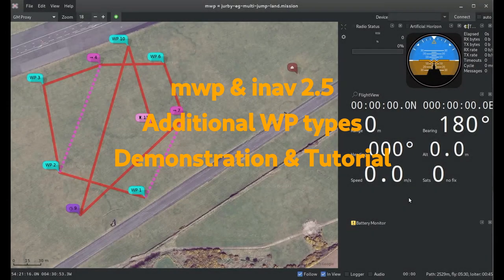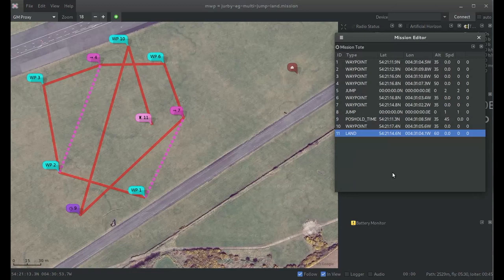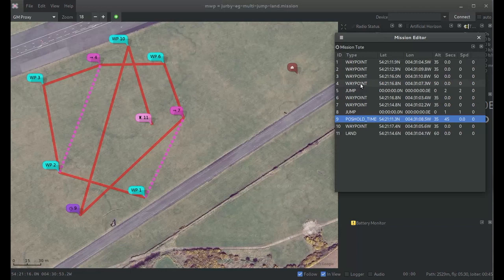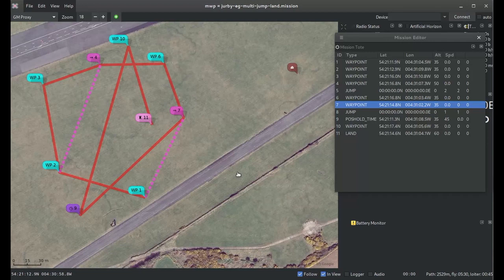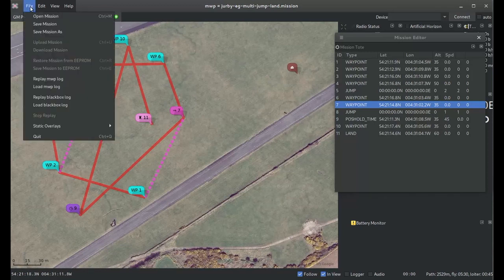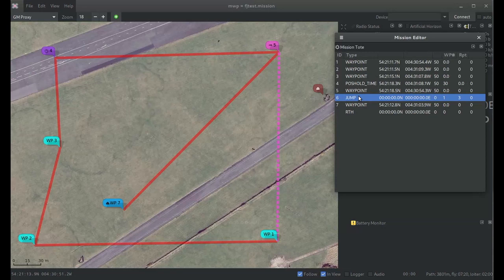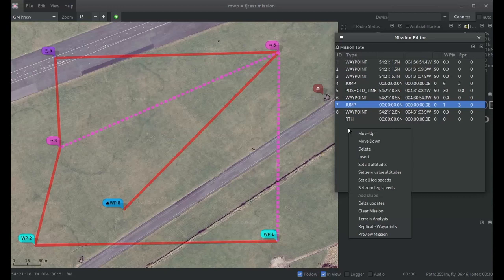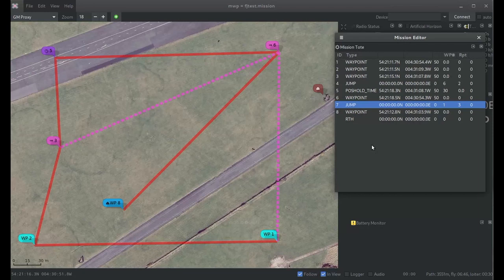inav 2.5 waypoints and mwp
A tutorial on planning the new inav 2.5 WP types in mwp.

inav 2.5 adds JUMP, POSHOLD_TIME and LAND waypoints.
These can be planned and previewed using mwp.